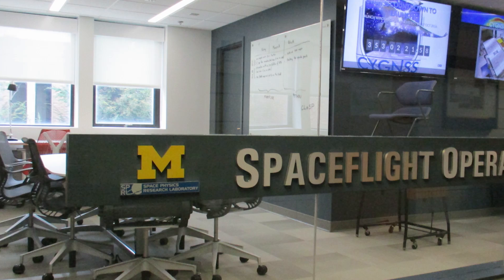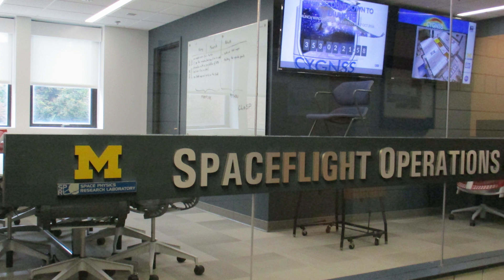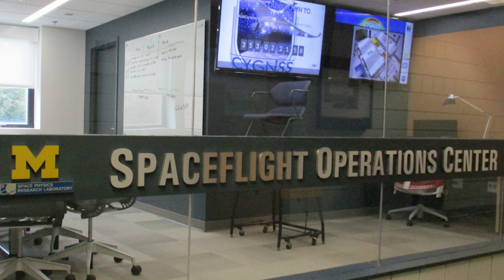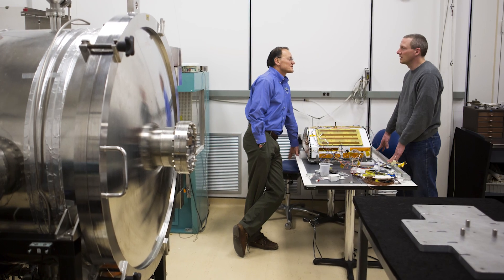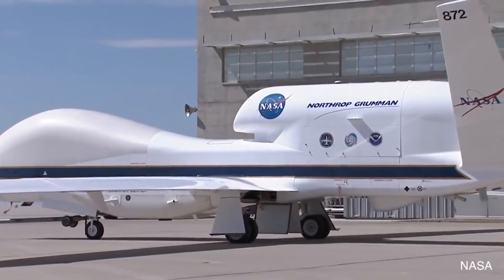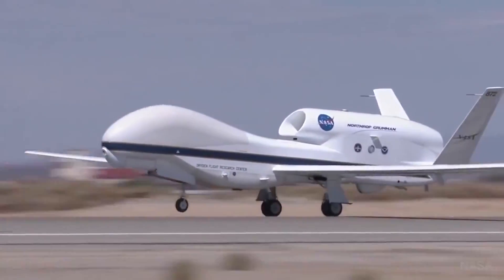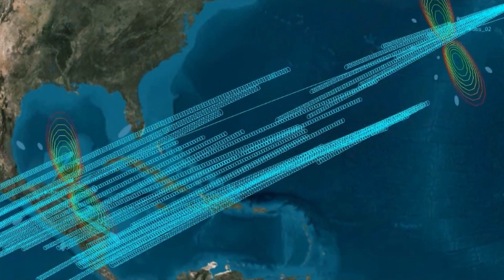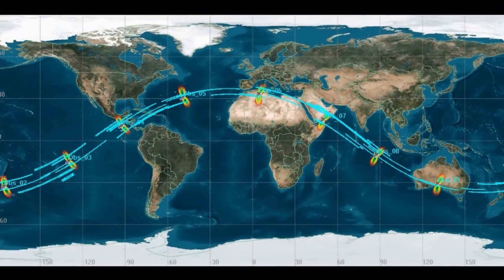CYGNSS – Brian McNoldy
Brian McNoldy, Senior Research Associate at the University of Miami, explains how measurements from the Cyclone Global Navigation Satellite System (CYGNSS) mission will enhance our understanding of hurricanes and tropical cyclones.

CYGNSS is a new NASA mission that will use eight micro-satellites to make accurate measurements of ocean surface winds in and near the eye of the storm throughout the lifecycle of tropical cyclones, typhoons & hurricanes.

The mission will launch late 2016 from Cape Canaveral Air Force Station, Florida, on a Pegasus XL rocket.

The University of Michigan and Southwest Research Institute are developing CYGNSS.